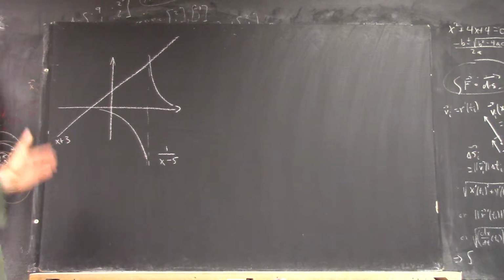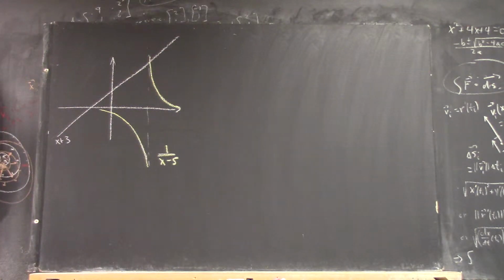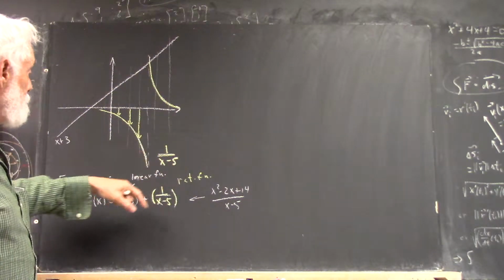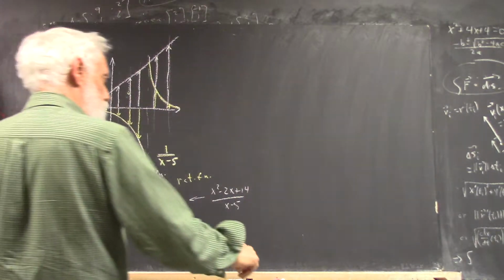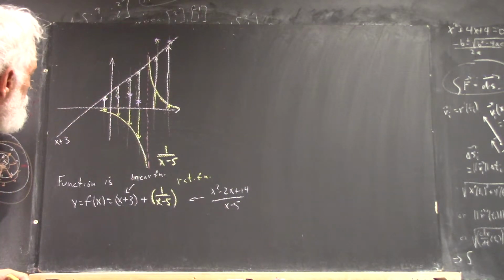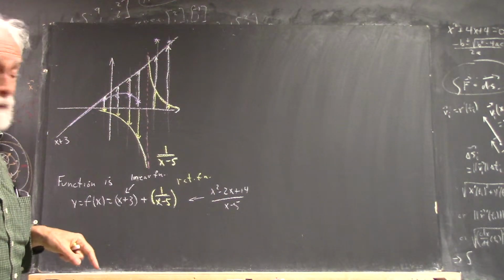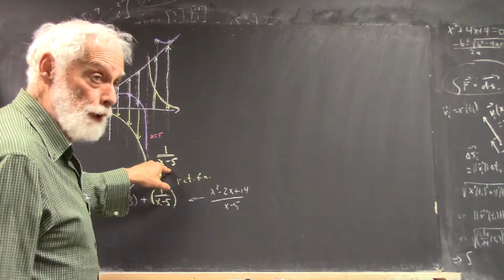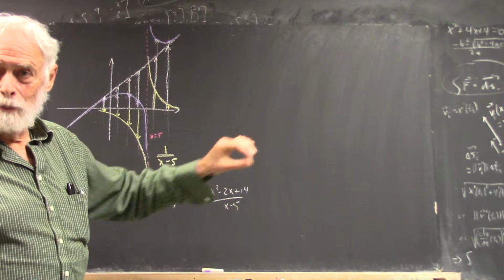dagpc 4050 graphing sum of linear and rational function 15